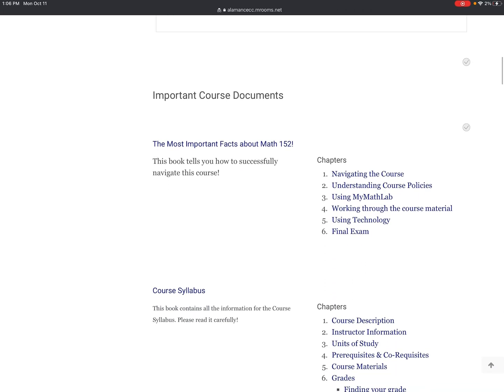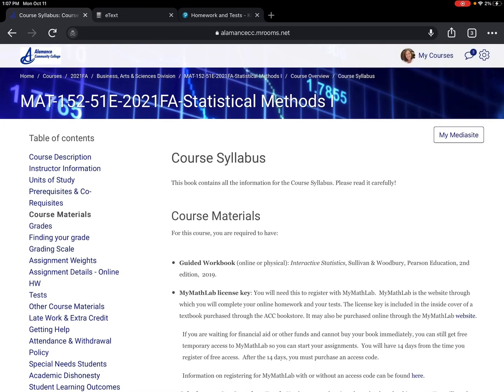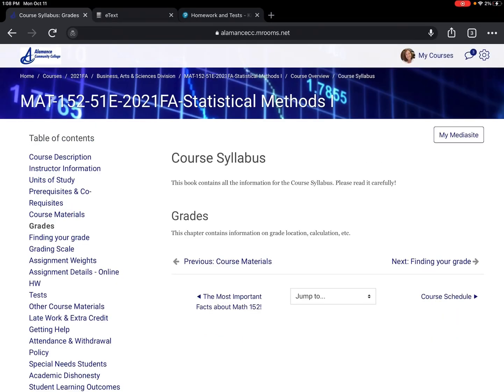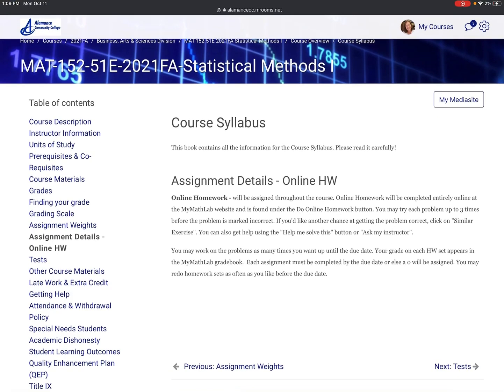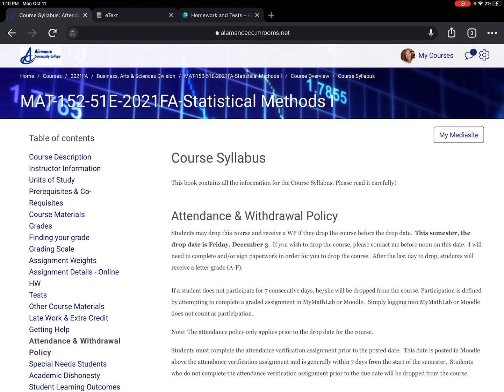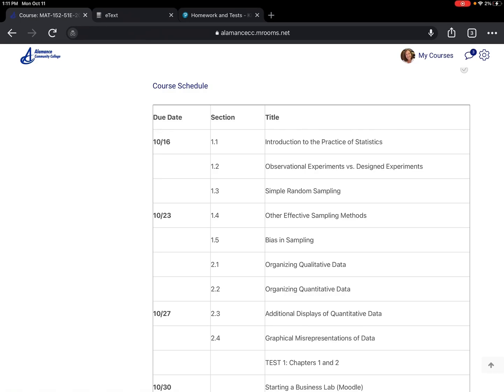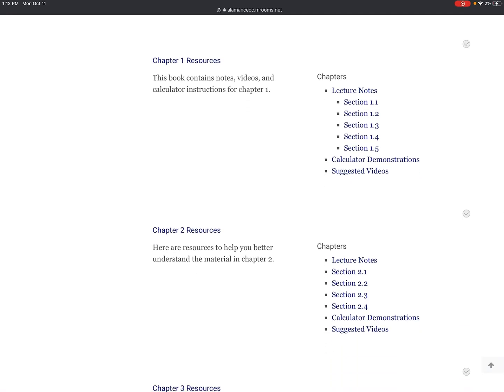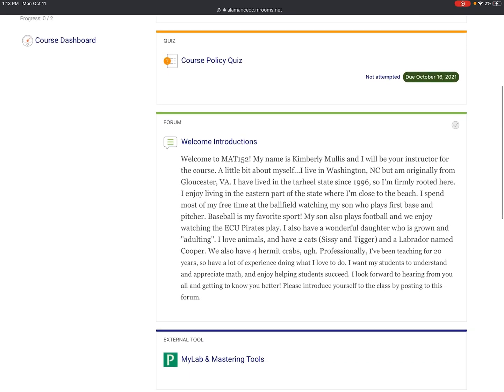October 11, 2021